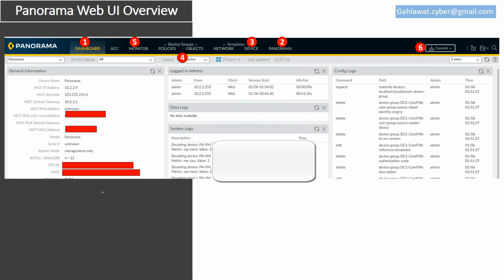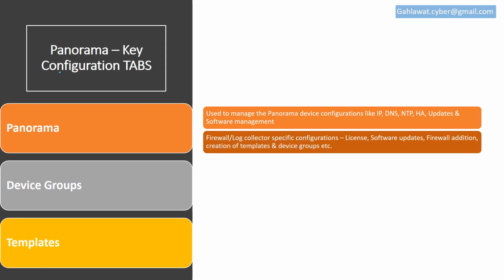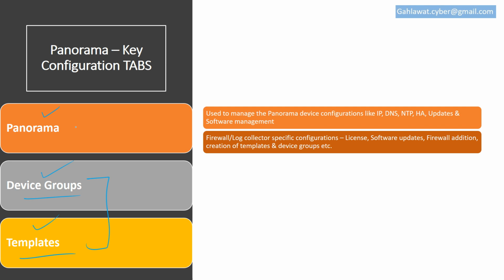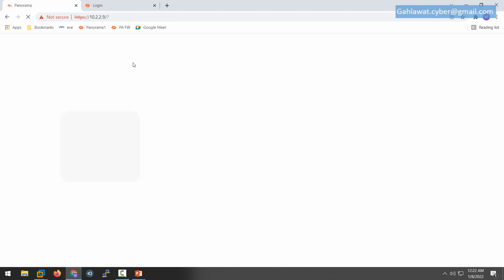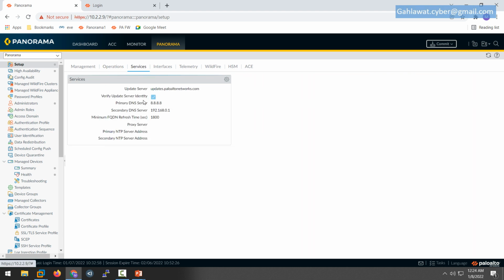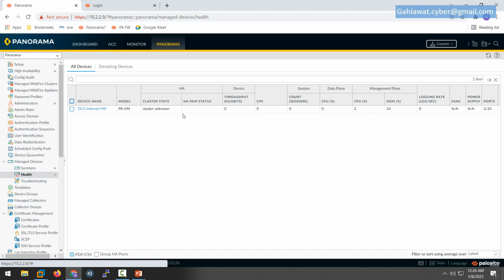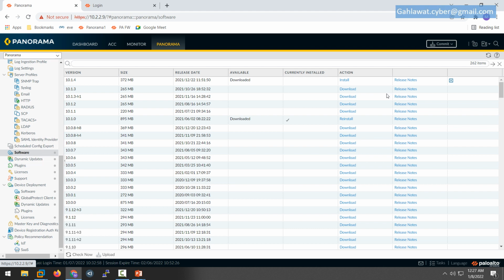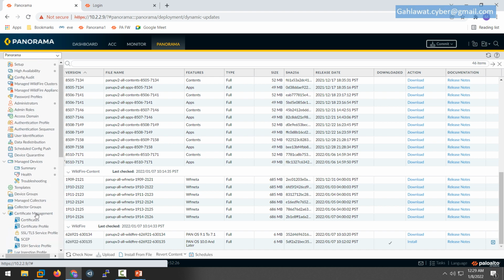Walk through of Panorama WebUI